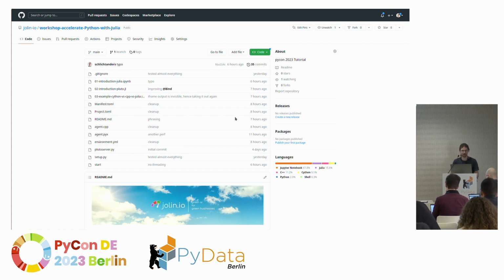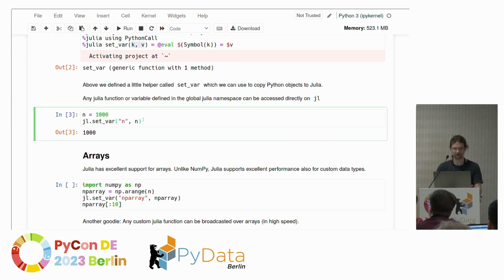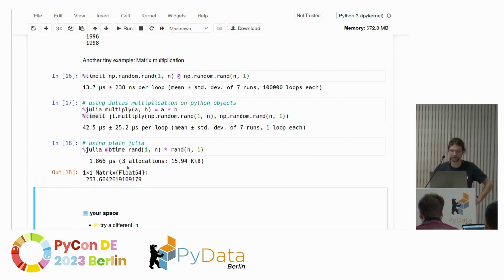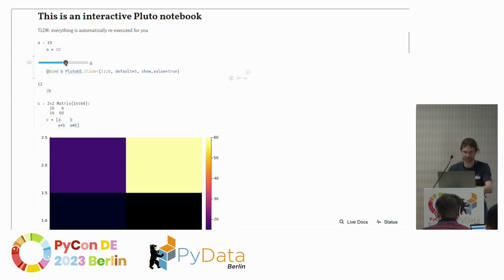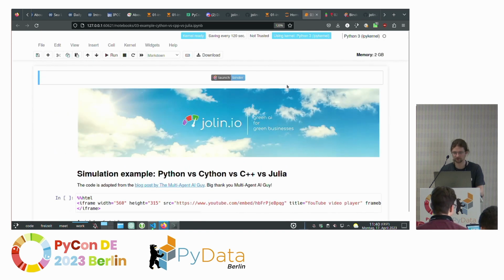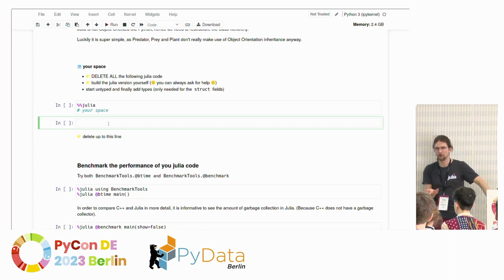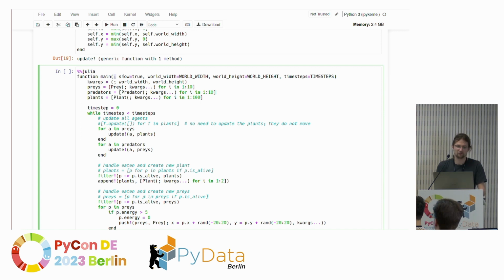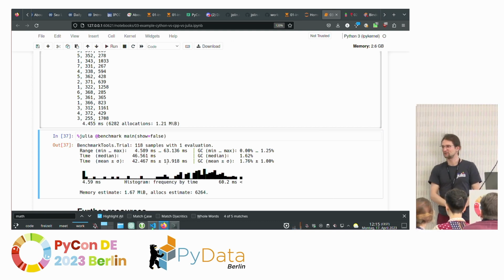Stephan Sahm: Accelerate Python with Julia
Speeding up Python code has traditionally been achieved by writing C/C++ — an alien world for most Python users. Today, you can write high performance code in Julia instead, which is much much easier for Python users. This tutorial will give you hands-on experience writing a Python library that incorporates Julia for performance optimization.

Julia is a modern data science language which solves the two-language problem by being both easy to use and high performant. Although different from Python, the language can be quickly learned by Python users, making it a good choice for speeding up pieces of code. Julia, in addition to being a similar language, is designed for high-performance applied mathematics and has high-quality libraries for multi-dimensional arrays, dataframes, distributed computing and more.

The older alternative of writing pieces of code in C, C++, Cython or Rust is much more cumbersome: Here, programmers have to cope with a low-level language, static types, pointers, no garbage collector, lack of scientific libraries and other difficulties not normally faced by Python users. There was simply no better alternative.

The tutorial will be fully hands-on, using Jupyter Notebook and Binder to provide a smooth and easy-to-use environment for each participant. Both Julia and Python work seamlessly within Jupyter. We start with an introduction to the basics of Julia, focusing on the core differences with Python and how to work around common translation difficulties. Then we'll take a look at the interfaces between Julia and Python and build a Python sample project that runs Julia code. Finally, we will benchmark our solution.

After the tutorial you will be able to use Julia to speed up your Python code.